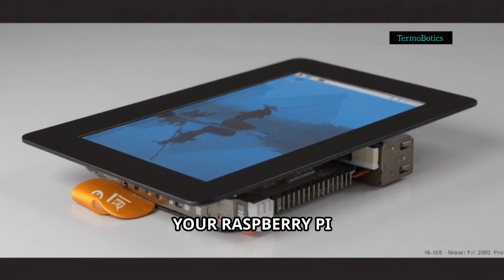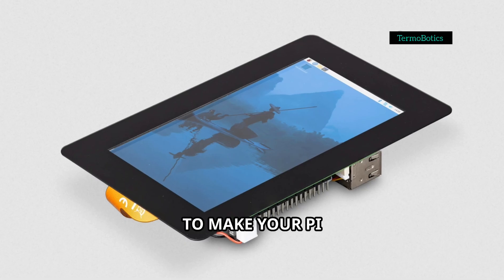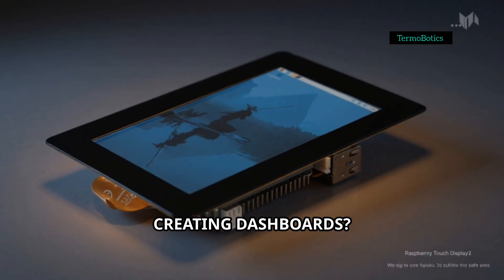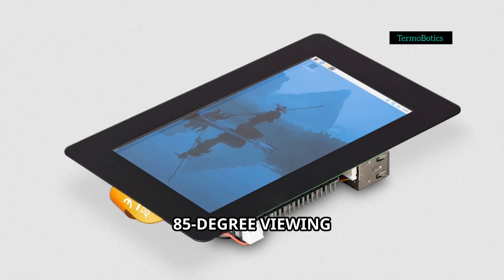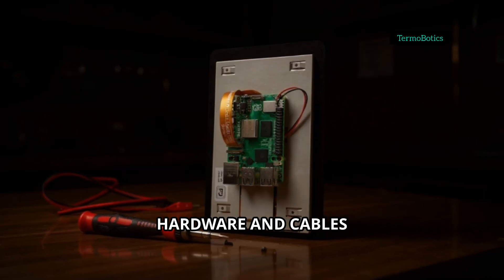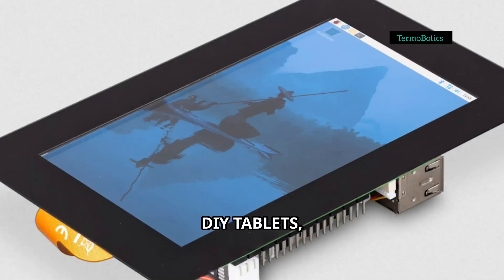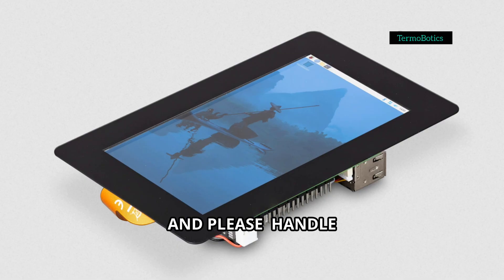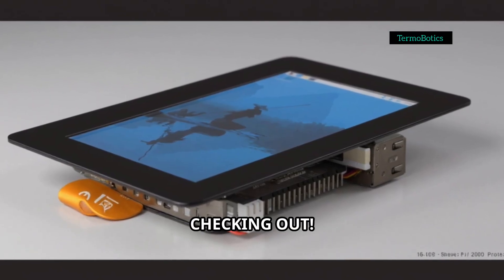Why the New 4.0" Pi Display Changes Everything!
Discover why the new 4.0" variant of the Raspberry Pi Touch Display 2 is a game-changer for makers and IoT projects. This video covers specs (720×1280, 5‑finger capacitive touch, 24‑bit RGB), power draw, compatibility, mounting kit, pricing (~$60), and real-world uses like DIY tablets, smart home panels, and dashboards. Shot with stock media, watermark “.”, subtitle included. Narration: young male Indian voice. Quick, clear, and packed with practical tips for builders and educators.

OUTLINE:

00:00:00 Overview — Raspberry Pi Touch Display 2